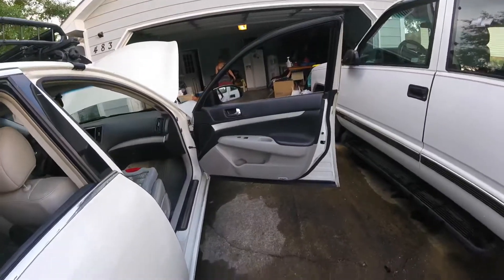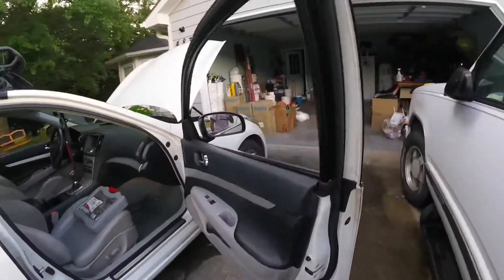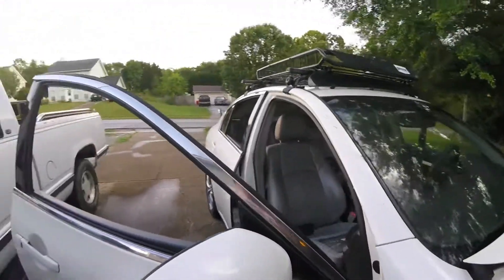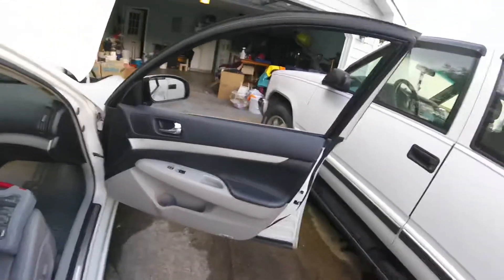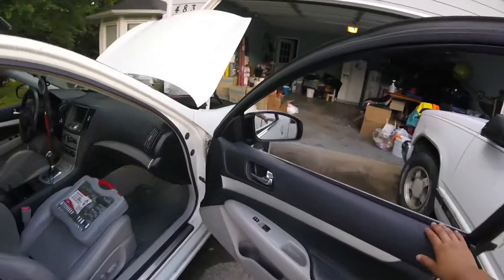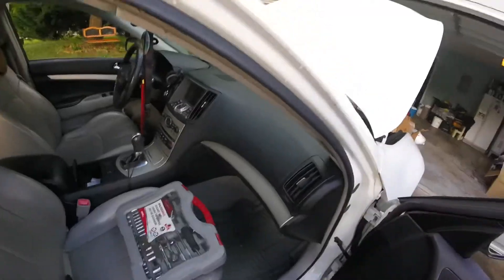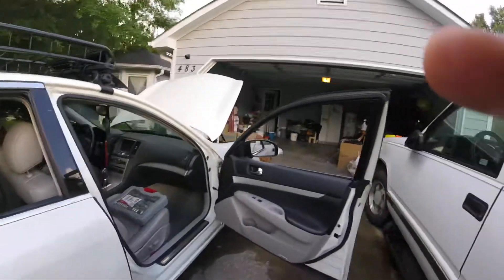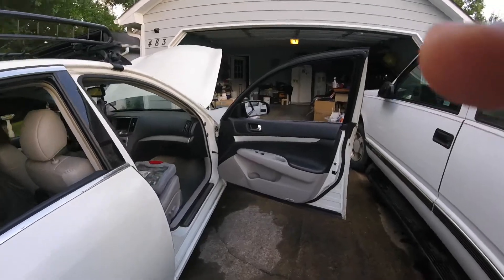After side mirror install